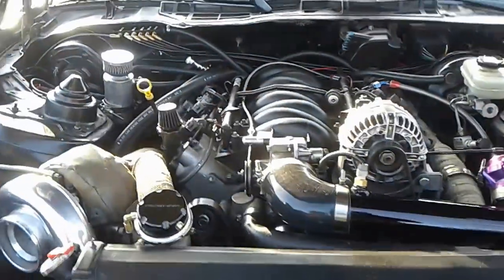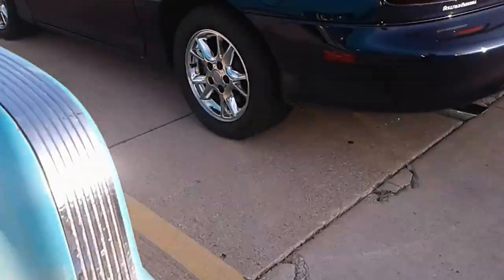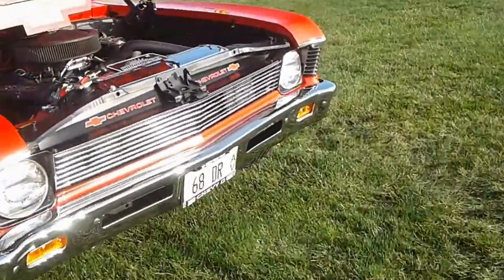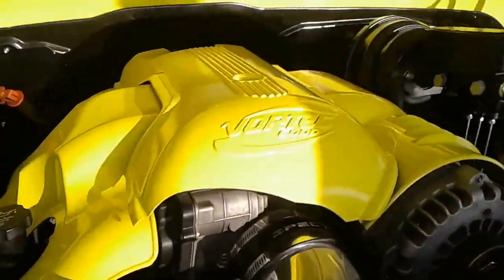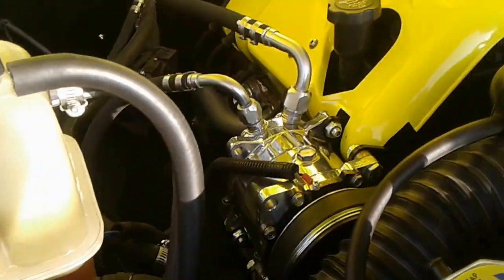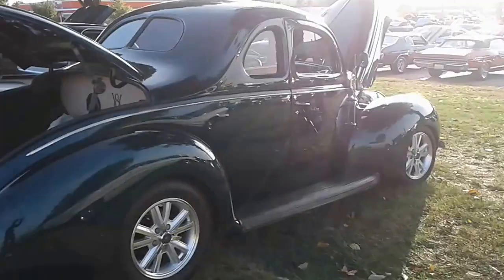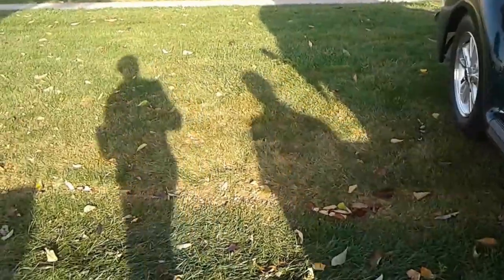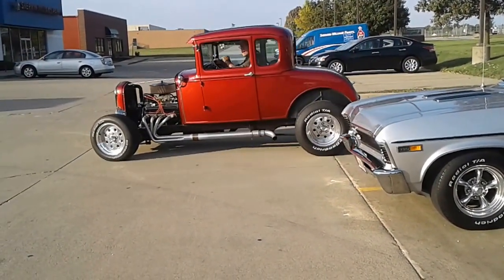dope ass car meet